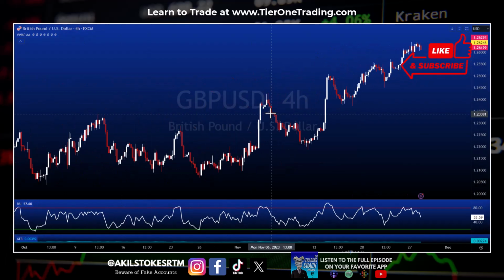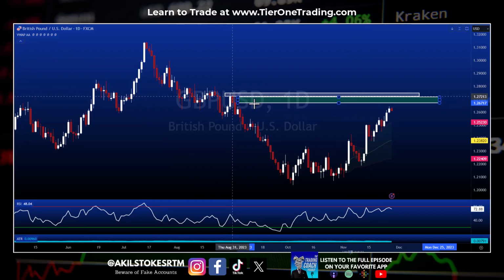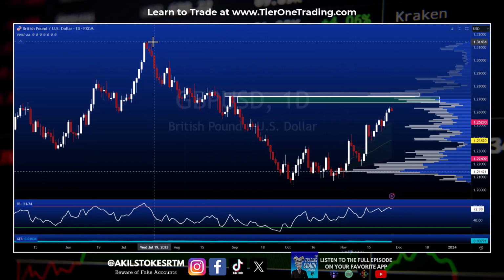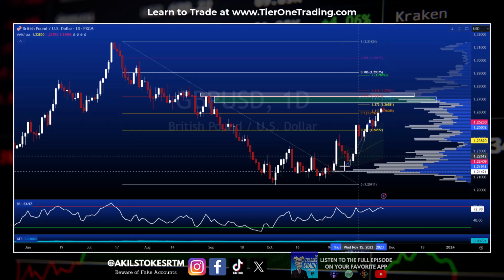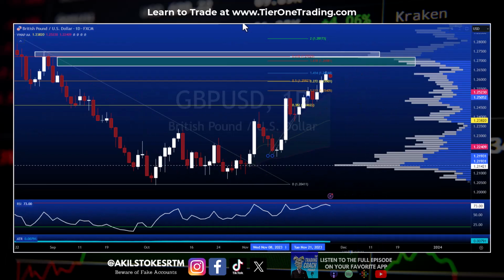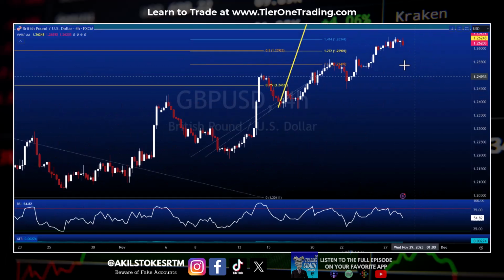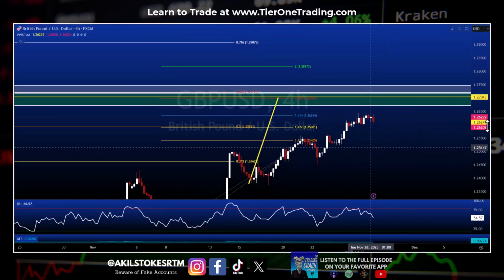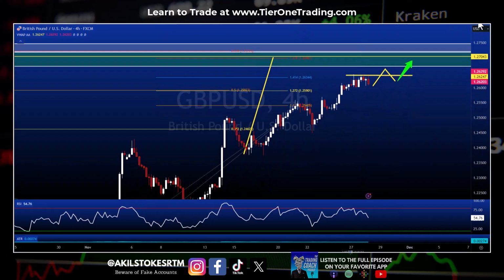Trading Using Price & Technical Tools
Forex trading walkthrough demonstrating how to use technical analysis & various technical tools to make high-probability predictions about future price movements.